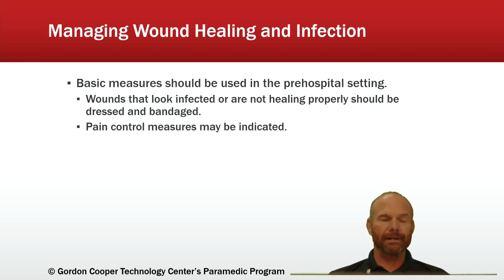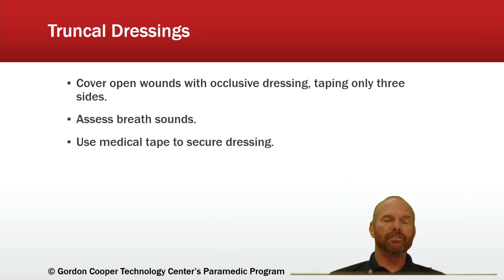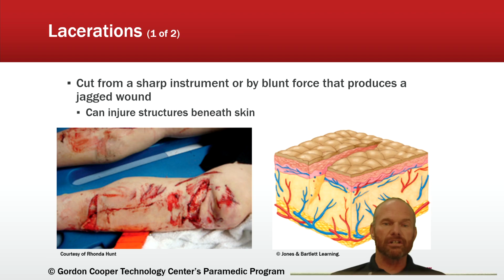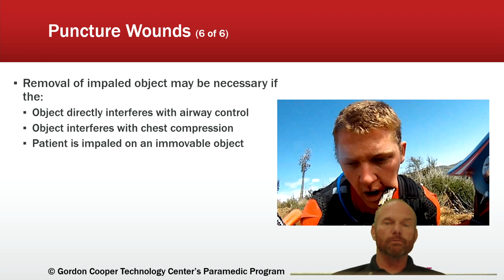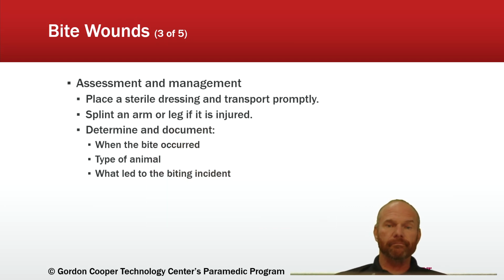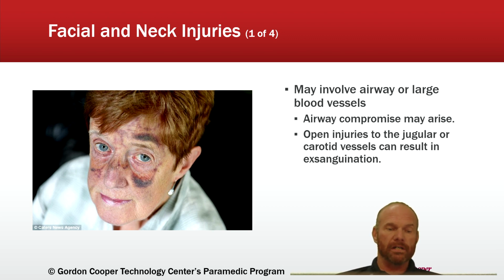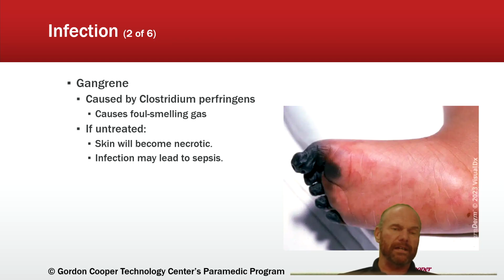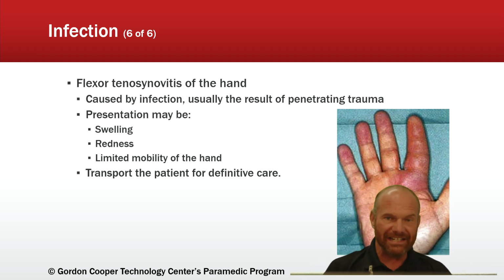Paramedic Chapter 32 - Soft Tissue Trauma Pt 2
Soft tissue injuries are common in EMS, ranging from minor cuts and abrasions to severe lacerations and burns. This chapter delves into the assessment and management of various soft tissue traumas, providing you with the knowledge and skills to provide effective care in the field.